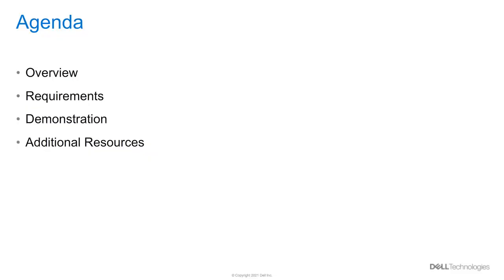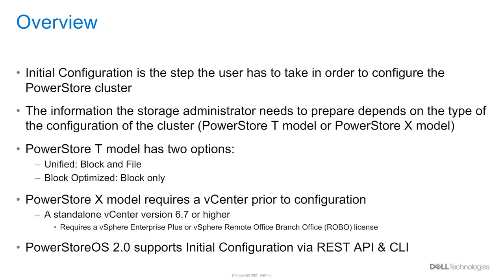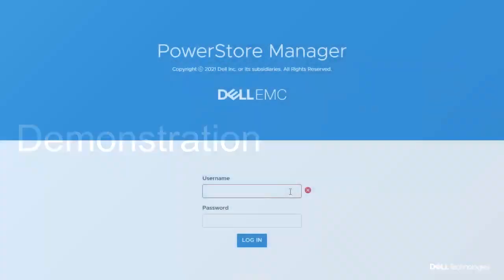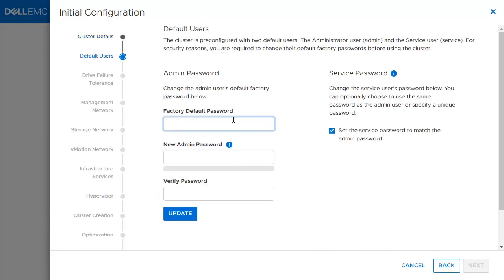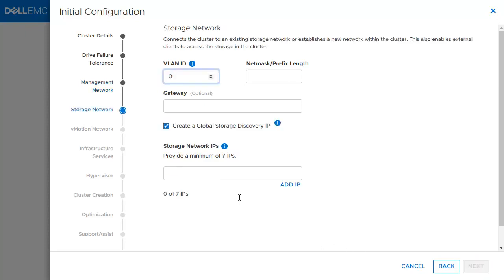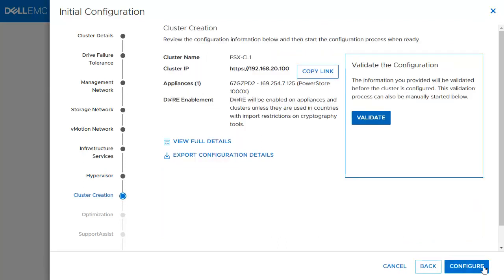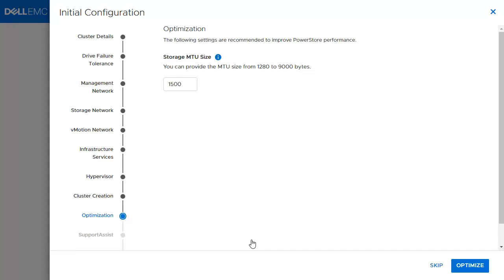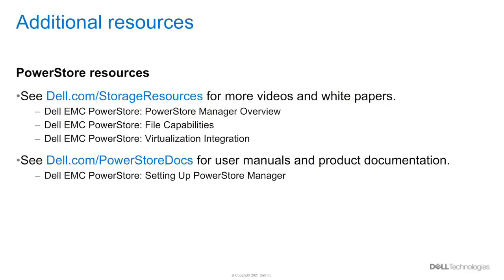Dell PowerStore: Initial Configuration 2.0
This video describes initially configuring a PowerStore system running PowerStoreOS 2.0 through the Initial Configuration Wizard. The video also describes the requirements needed to successfully configure a system. The demonstration goes through the Initial Configuration Wizard and the options available during deployment.